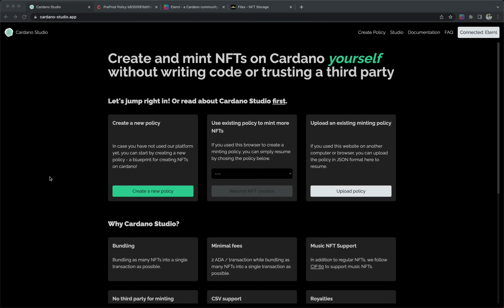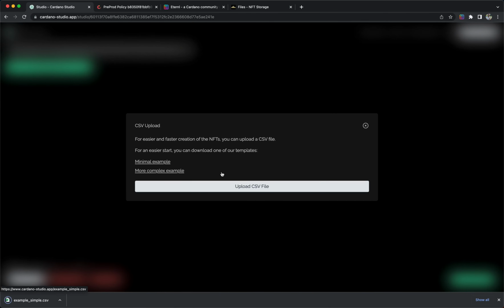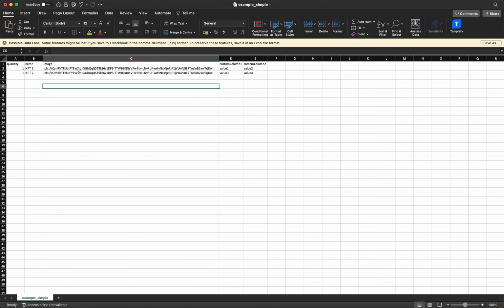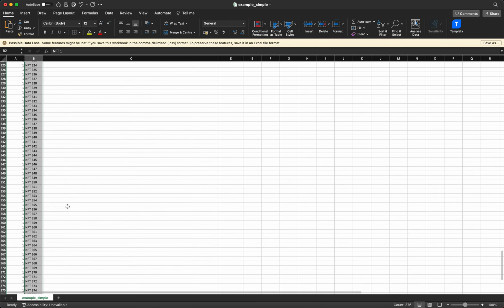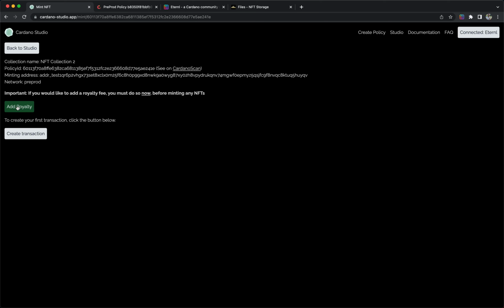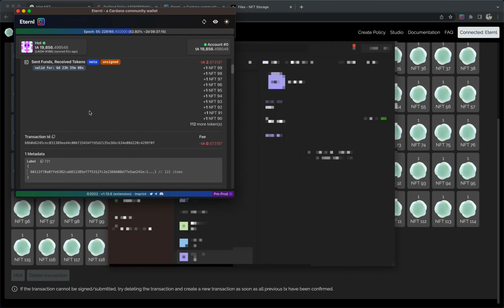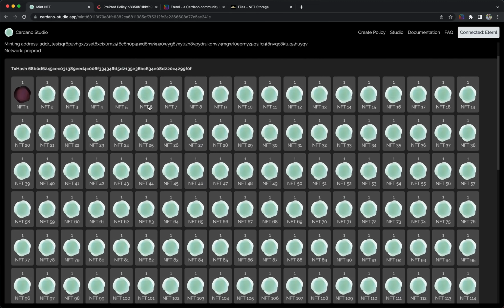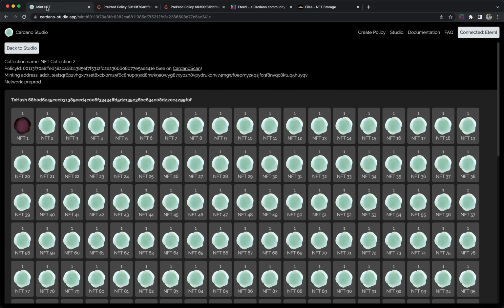[CSV Import] How to create a NFT collection on Cardano using Cardano Studio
In this video I will show how to create a larger NFT collection on the Cardano blockchain with the help of the CSV import feature of Cardano Studio.